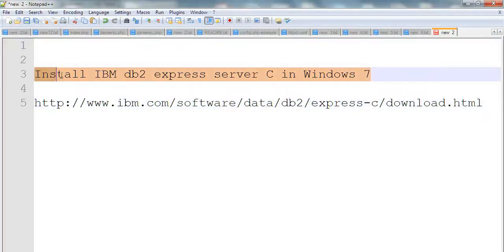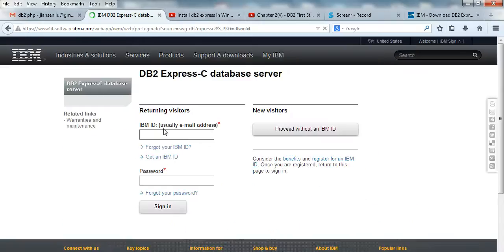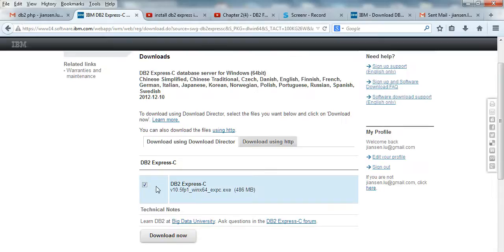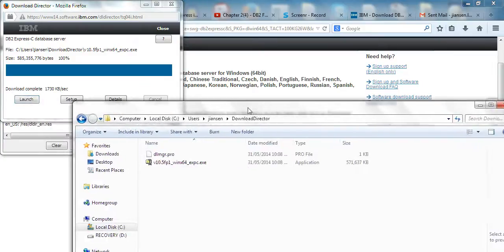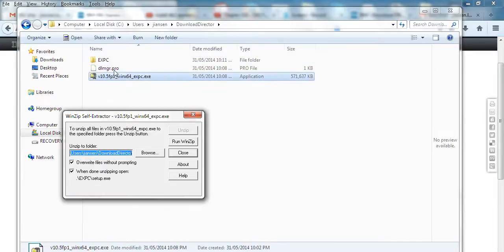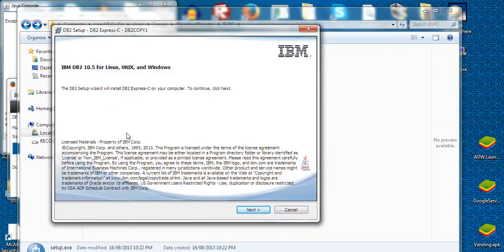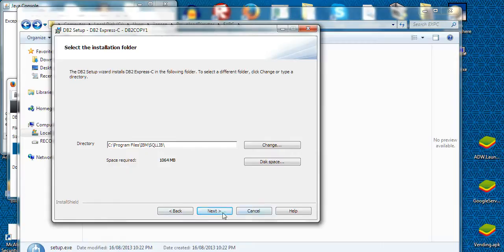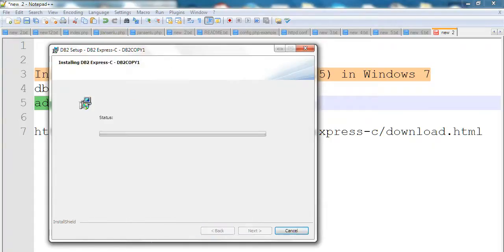Install IBM db2 express database server C (v10.5) in Windows 7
IBM db2 express server C is a free version of db2, only less memory and CPU comparing to enterprise version.
2) Select
DB2 Express-C database Windows 64-bit
3) Recommend to register a free IBM id
4) download  v10.5fp1_winx64_expc.exe, in (my case)
C:\Users\jiansen\DownloadDirector
5) Run v10.5fp1_winx64_expc.exe, it will unzip file to (I chose)
C:\Users\jiansen\DownloadDirector\EXPC
6) run setup.exex under EXPC directory
7) Following instruction step by step,
8) set db2admin admin password
9) Finish.
10) Go to Windows start menu, under All Programs, you can see
IBM DB2 DB2COPY1 program.